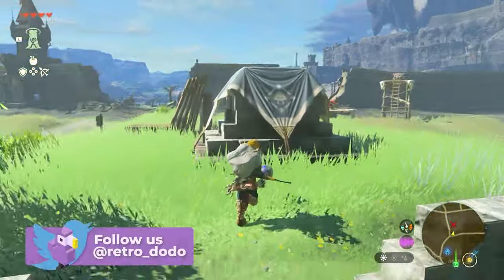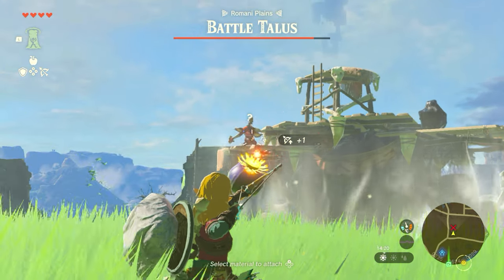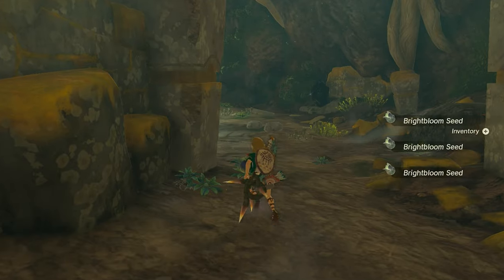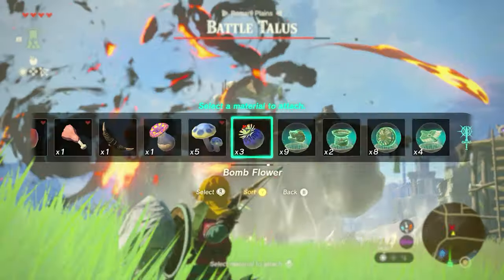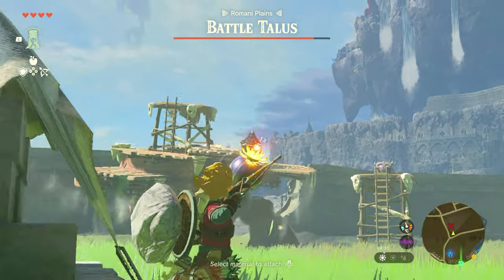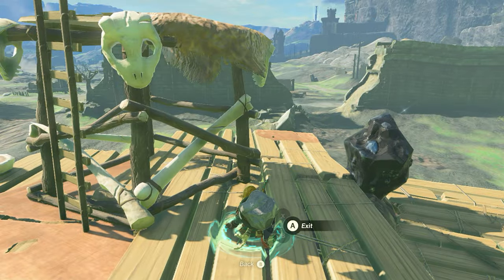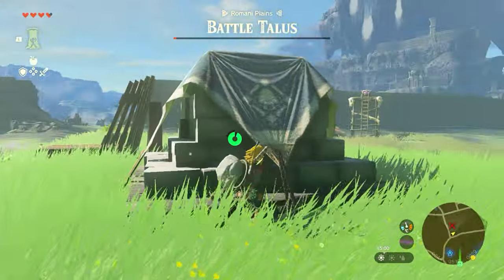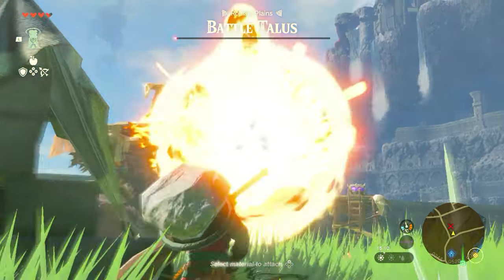How To Beat Battle Talus In Zelda: Tears of the Kingdom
While travelling through Hyrule, you may have encountered a large rock monster which has been turned into a walking tank by a gang of Bokoblins. This threatening enemy is called a Battle Talus and despite it's appearance, you can actually take this thing down quite easily by watching this guide!

Podcast:  @retrospectpodcast